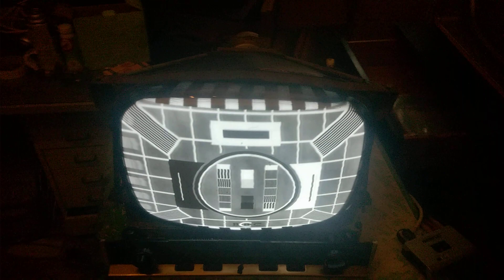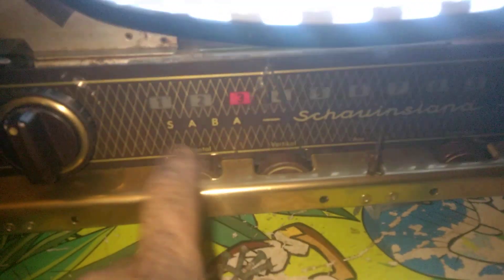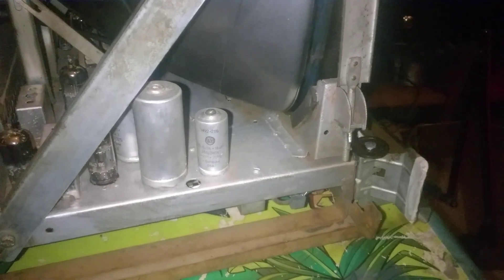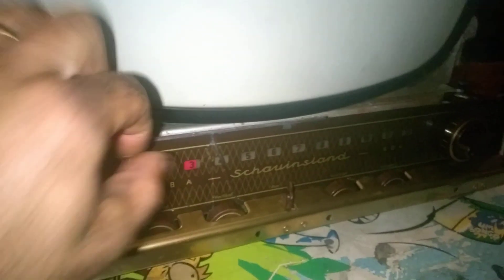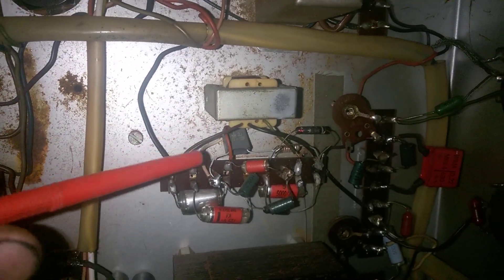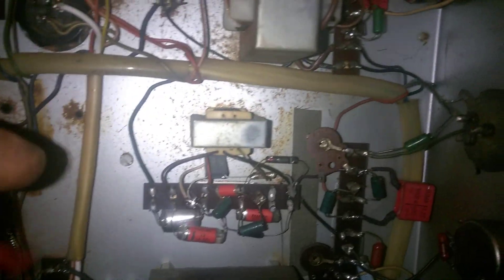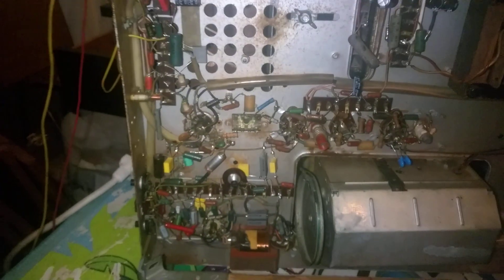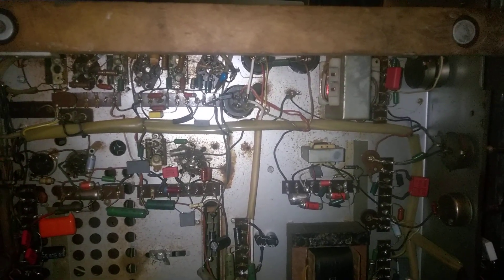1957 Saba Schauinsland T604 valve TV restoration repair part2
repair almost complete on the saba tv!